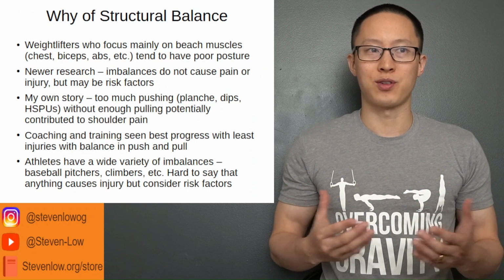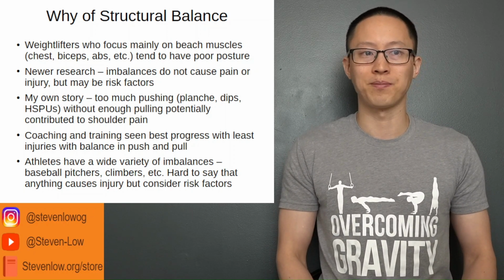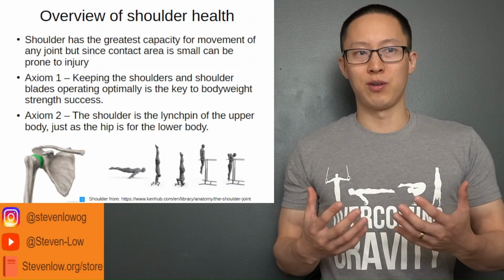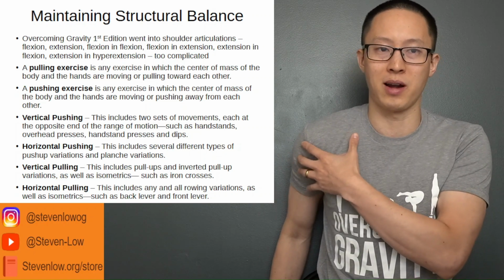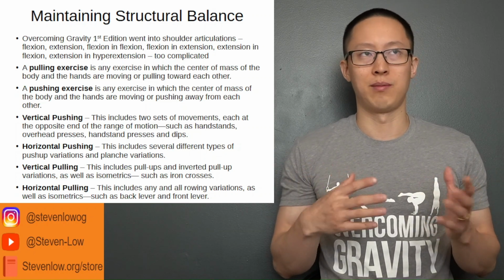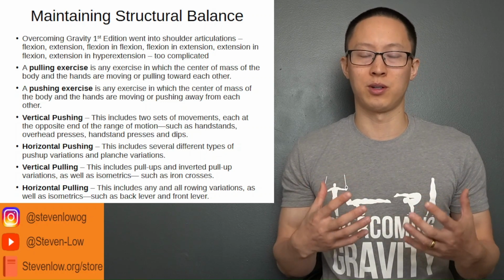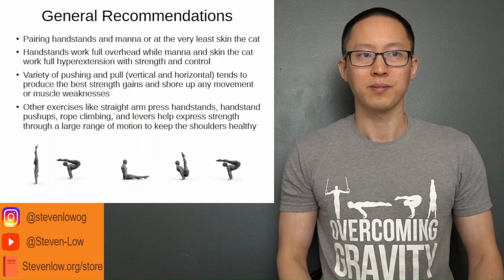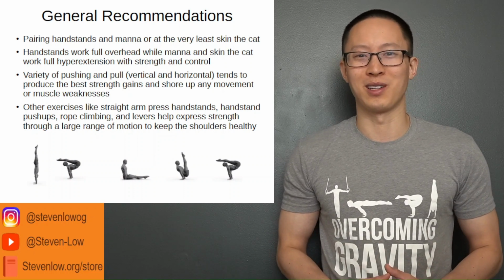Overcoming Gravity Online Part 04 - Structural Balance, Imbalances, and Common Misconceptions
00:00 - Overview of the Structural Balance Chapter
00:27 - Why of Structural Balance and imbalance discussion
5:30 - Overview of shoulder health and OG2 axioms
7:17 - Maintaining balance with push and pull exercises
10:02 - Understanding the planes of motion and why certain exercises are chosen for routine construction
14:40 - General Recommendations for bodyweight training

Books:

Overcoming Gravity 2nd Edition book
Overcoming Poor Posture book
Overcoming Tendonitis book

Equipment:

Wood rings
Doorway pullup bar